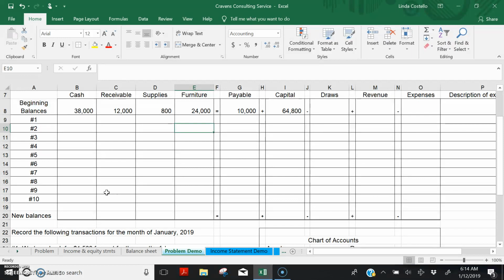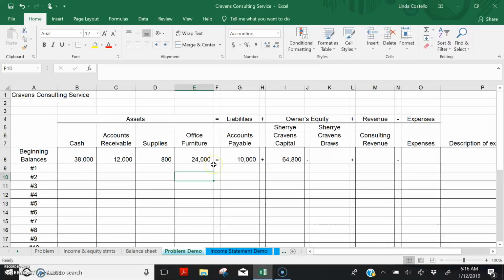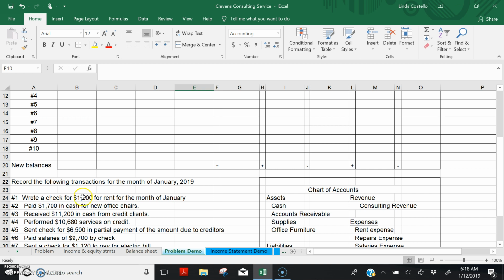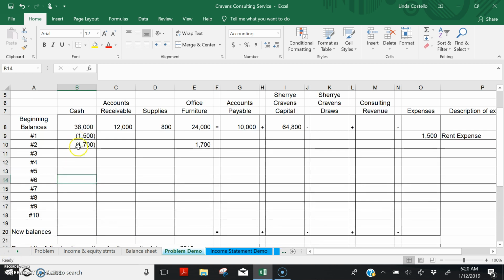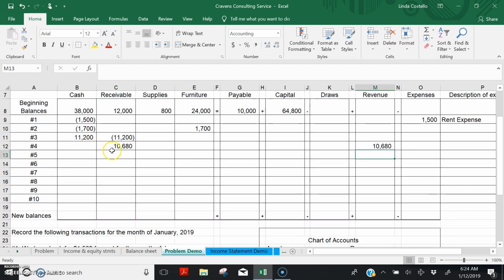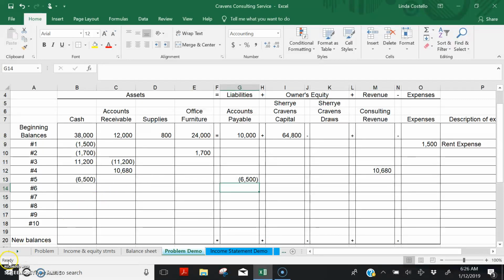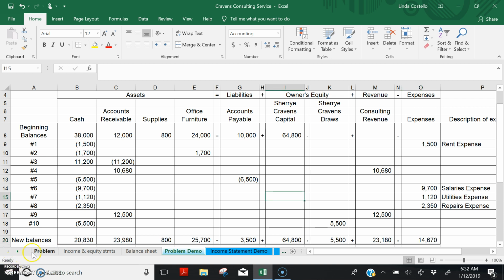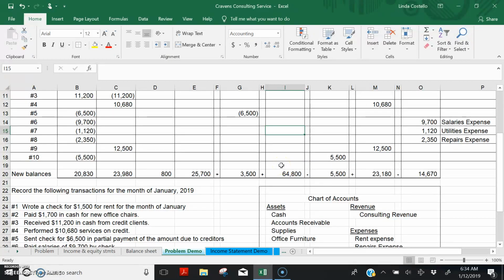CH 2 Video 2.3 - Posting business transactions